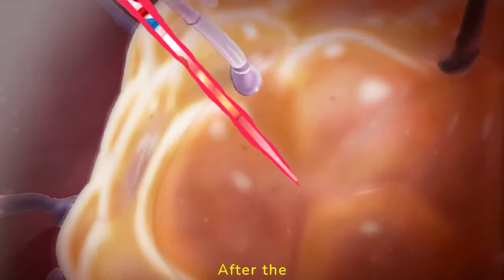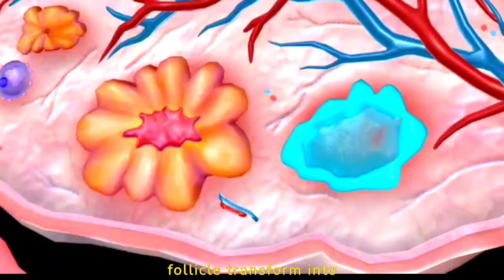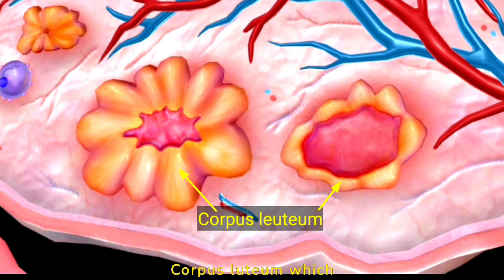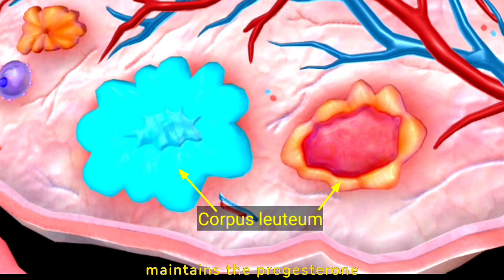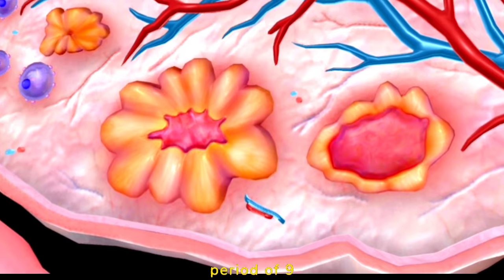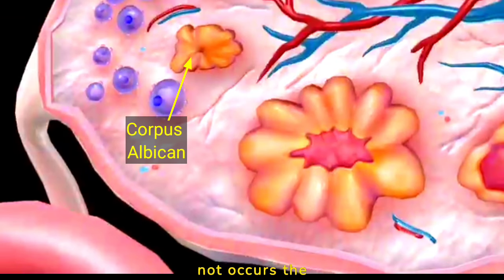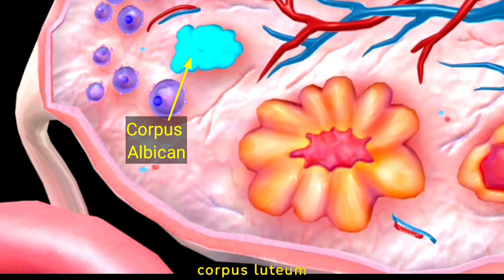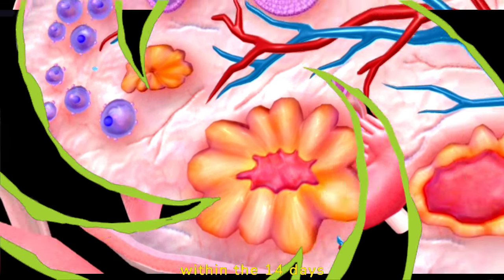The Human reproduction : Oogenesis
Embark on a breathtaking journey into the heart of life's creation with our latest video, "Unlocking the Secrets of Oogenesis." 🌸✨ Explore the mesmerizing stages of female reproductive biology, from the ovary to the magic of fertilization.

This cinematic adventure combines science and art, unraveling the beauty of oogenesis in a visually stunning experience. Whether you're a student or simply curious about life's wonders, join us for an eggceptional exploration.

We all know that knowledge is that treasure which increases more and more if we share it !